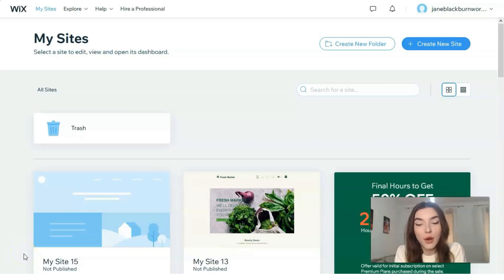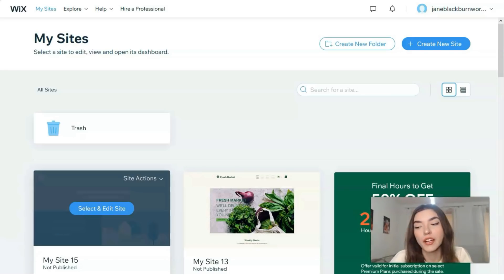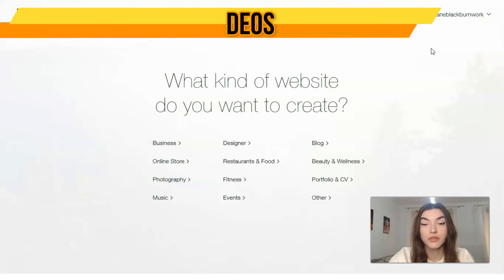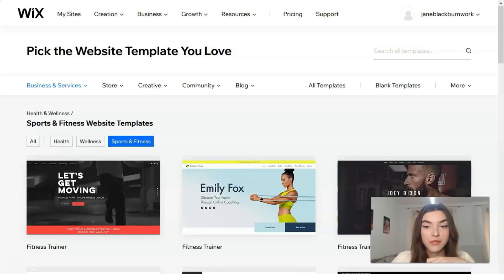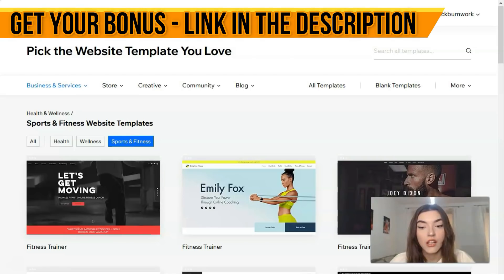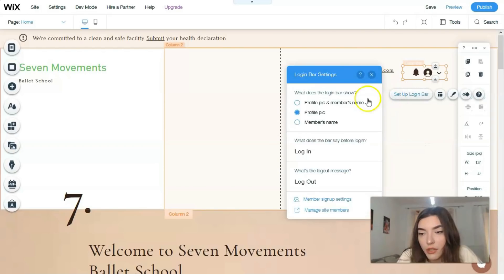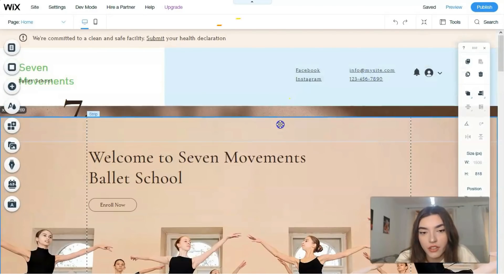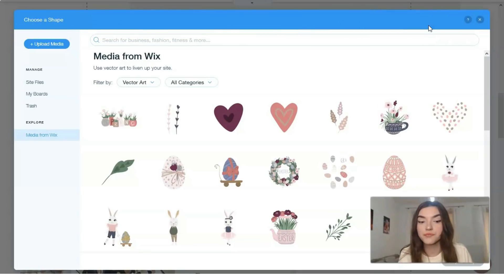✅How to Make A Simple Website For Your Business🔥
how to make a website for free
web design
website tutorial
free website builder
free website
how to create a website for your business
create website